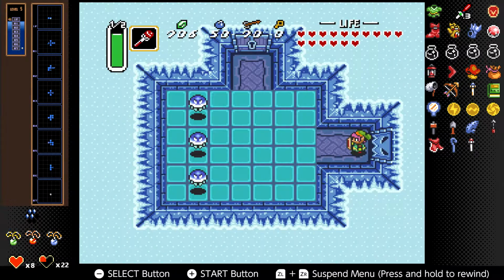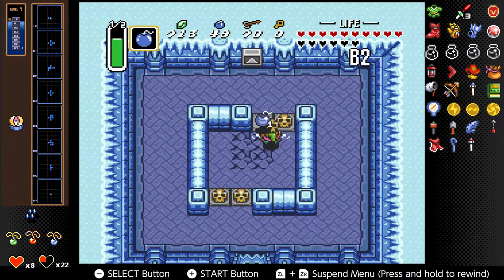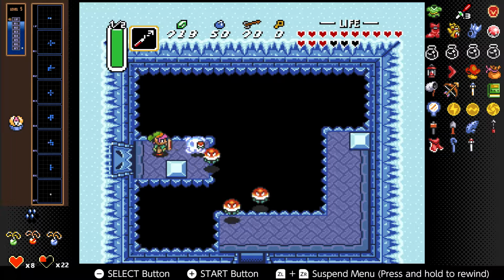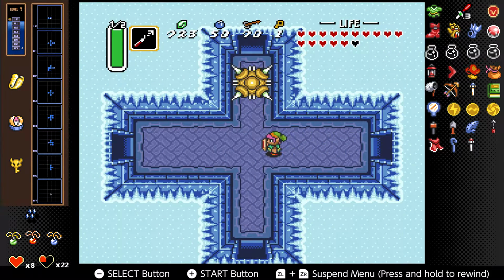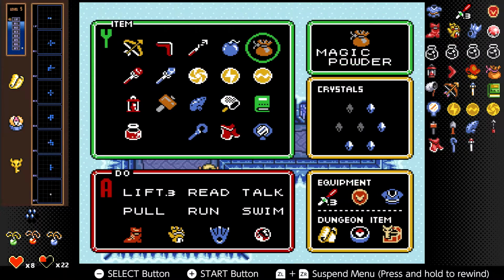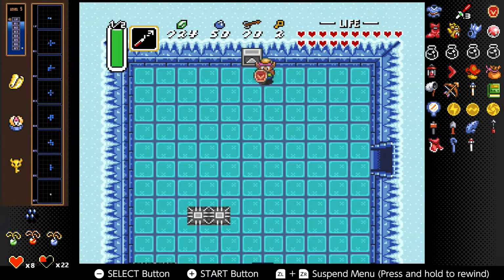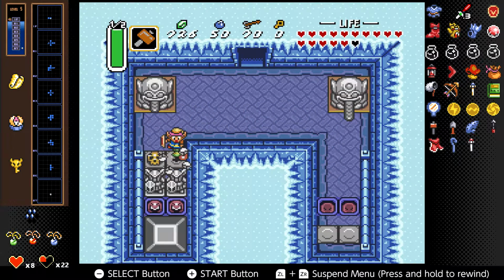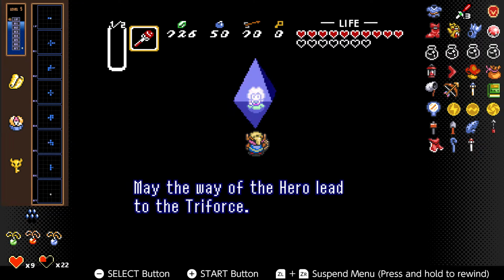The Legend of Zelda: A Link to the Past [17] - The Ice Palace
Complete Walkthrough of The Legend of Zelda: A Link to the Past.

Link is awakened from his slumber by words from Princess Zelda. A dark wizard is kidnapping maidens all across the land of Hyrule with designs for the sacred power hidden within the Golden Land. When his uncle departs on that dark and stormy night, Link can't help but feel anxious as he steps out into an adventure - to find his destiny.